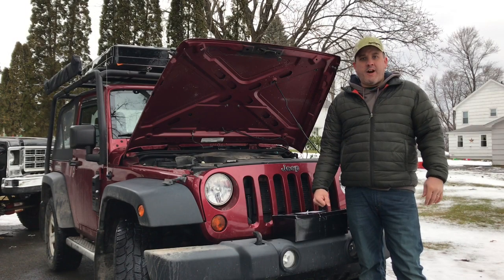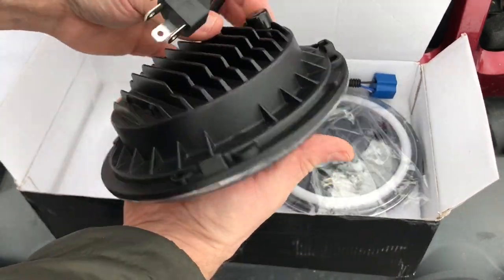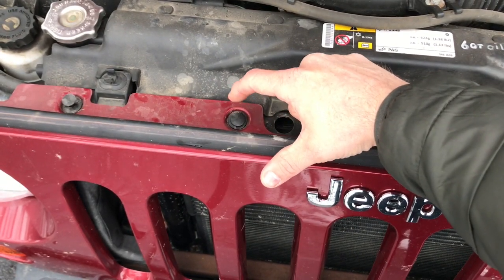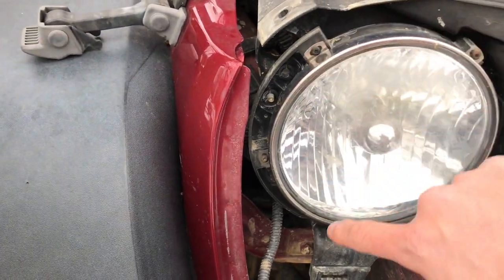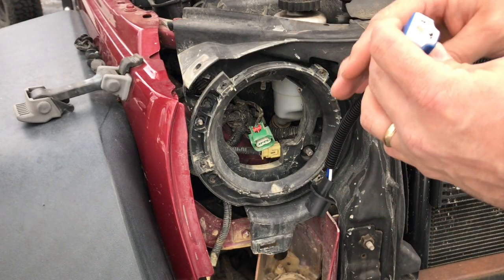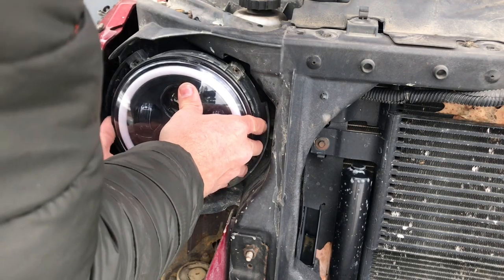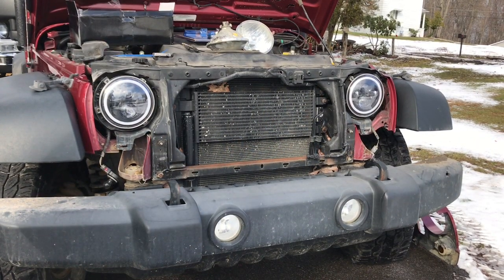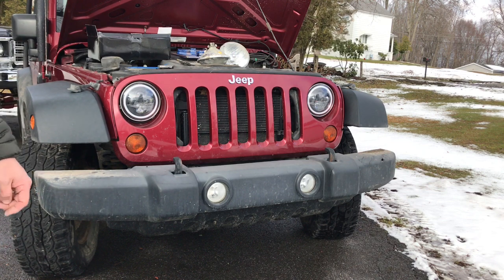Unboxing and installation of led halo headlights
Jeep JK Led headlight installation, replacement of stock headlights with aftermarket halo style replacements.
Purchased from Amazon.  Item description;
Firebug 7&#034; Round Halo Headlights Led Headlights with White Angle Eye DRL Amber Turn Signal 80W, LED Halo Headlights for Wrangler JK TJ LJ 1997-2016 Sport Sahara Rubicon
Firebug 7" Round Halo Headlights Led Headlights with White Angle